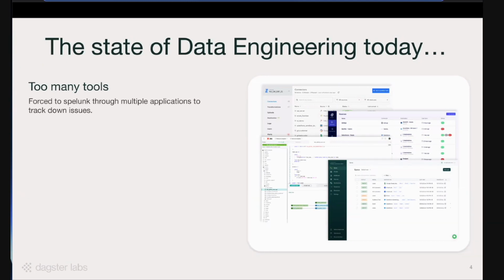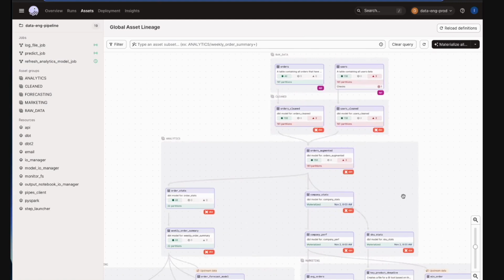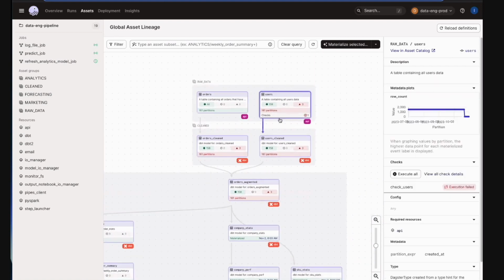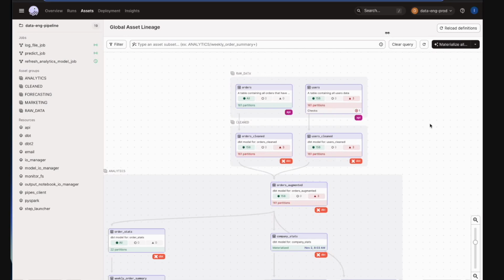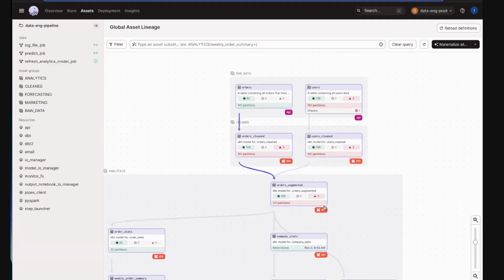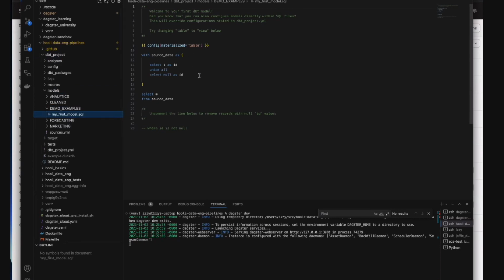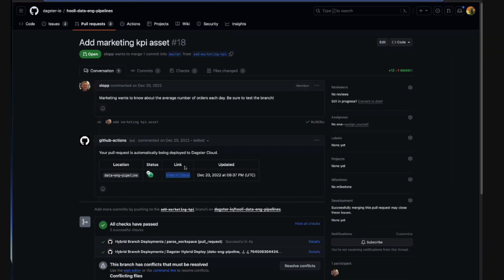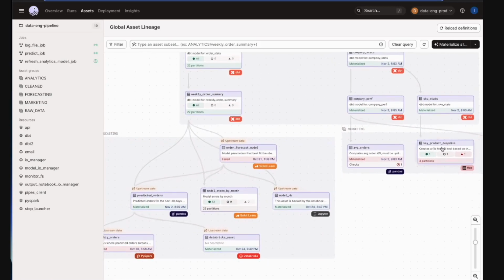Dagster Demo Recording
This is a recording of a live demo from Dec 2023.